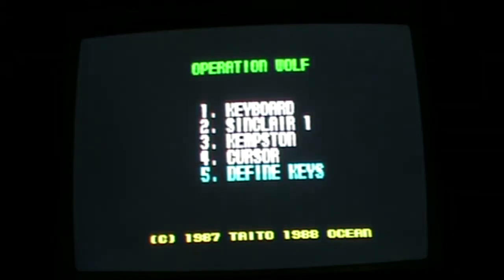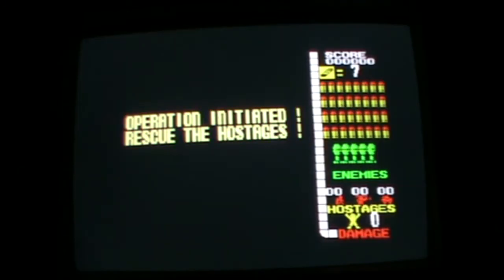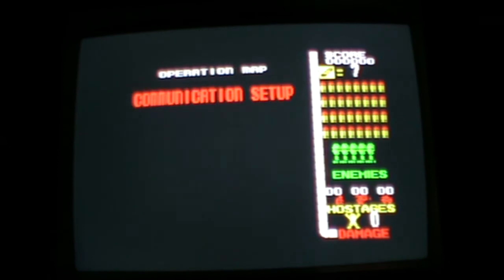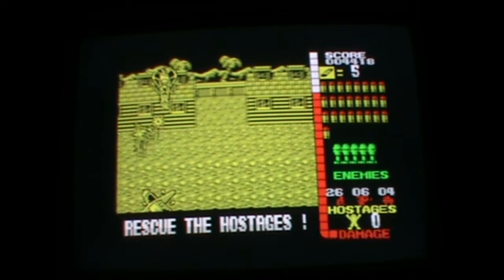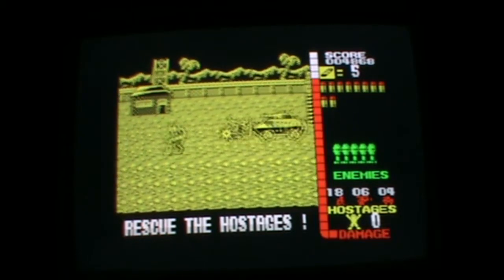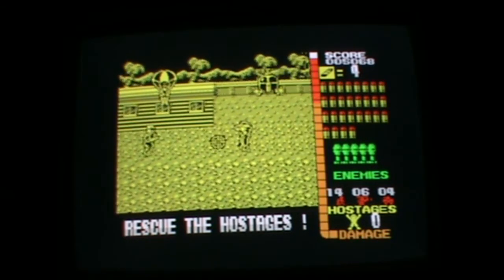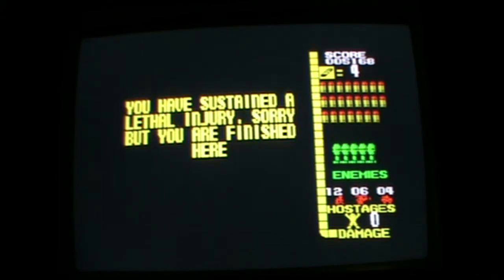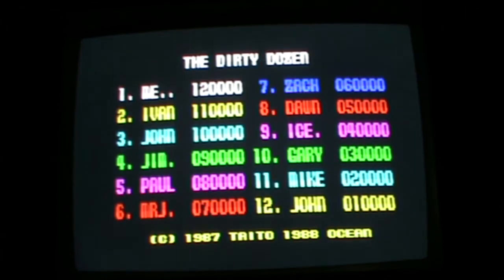Operation Wolf Sinclair Spectrum (RGB cable test) 7th March 2012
Quick demo of Operation Wolf on the Sinclair Spectrum +2 using the new RGB cable that I received a couple of days ago.